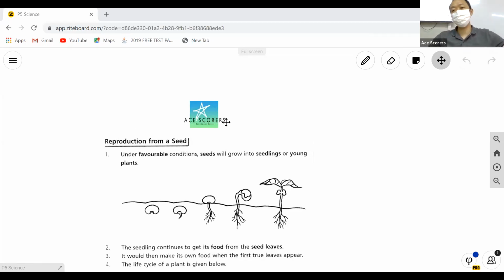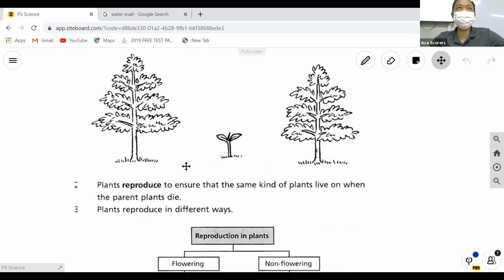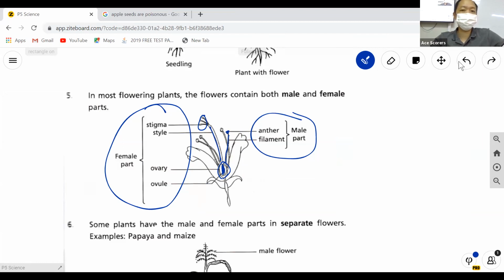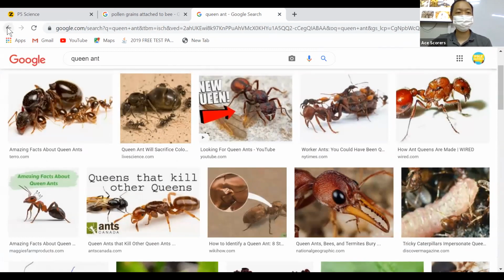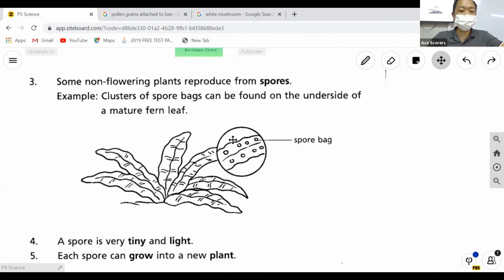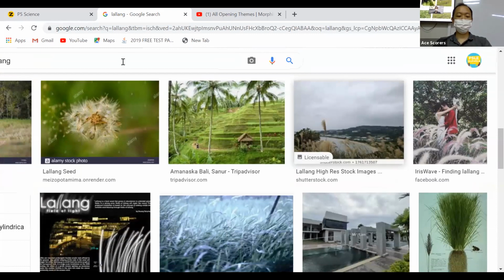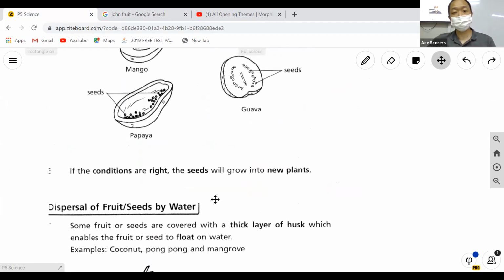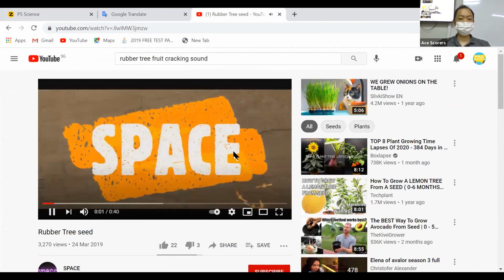5 science reproduction in plants and animals